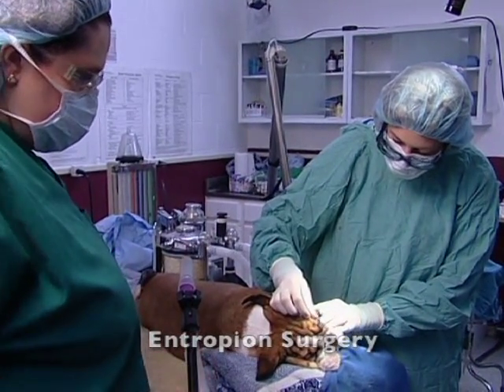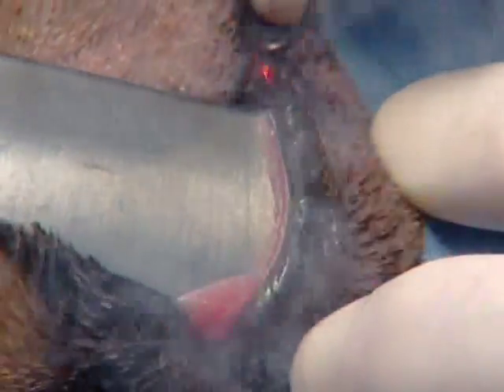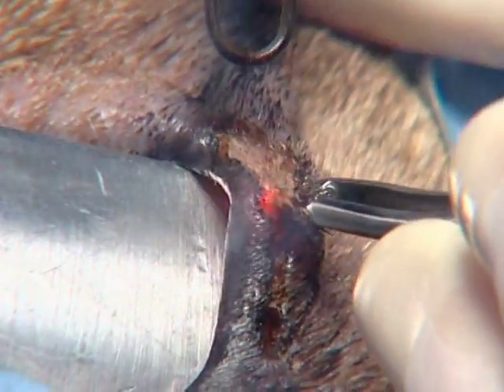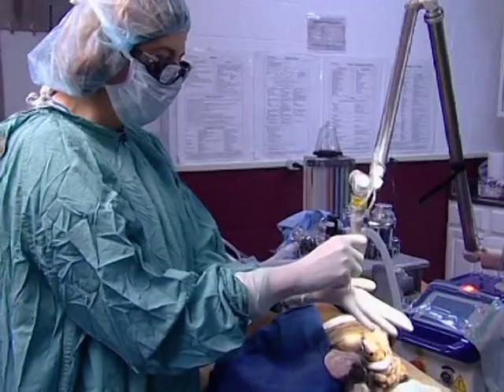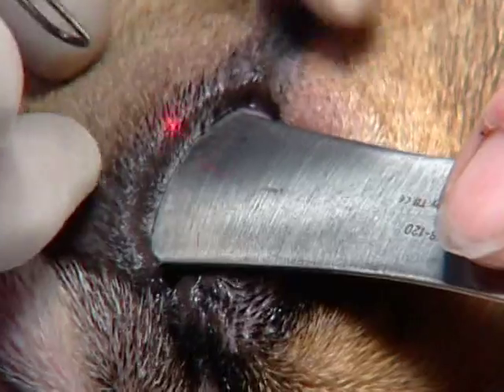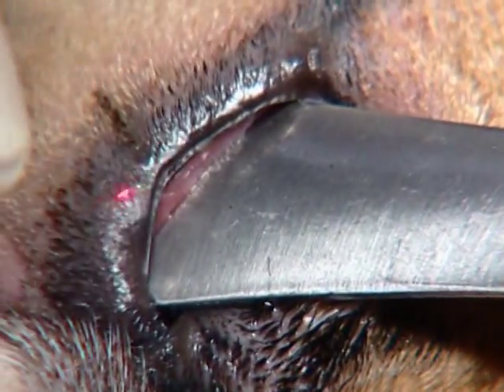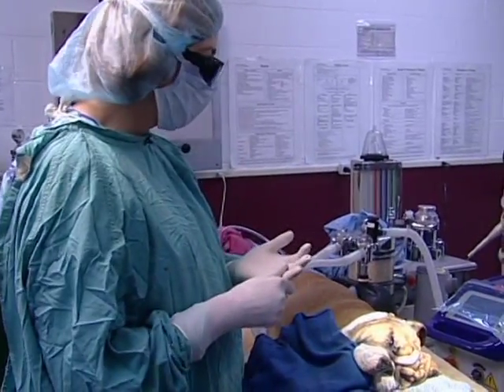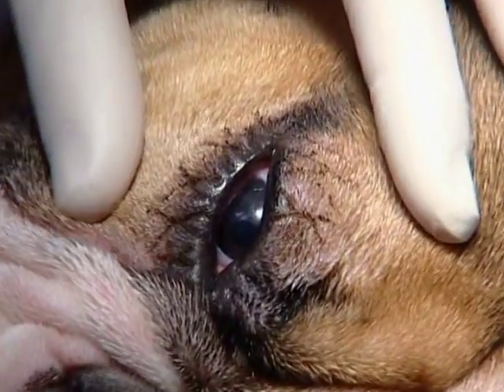Laser Surgery - Entropian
Cutting Edge Surgical Laser application.